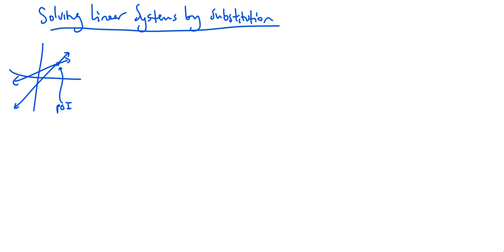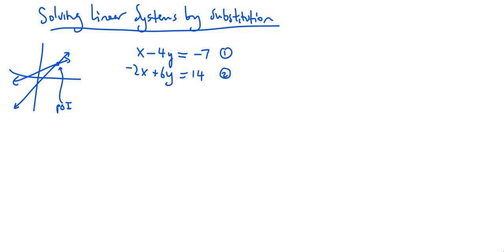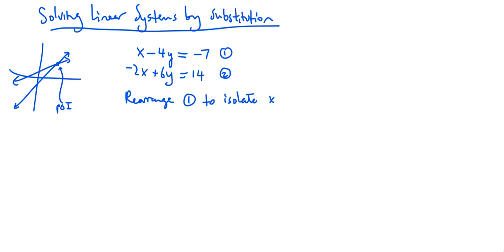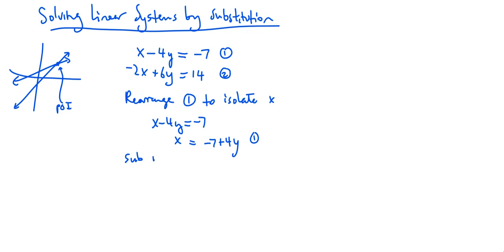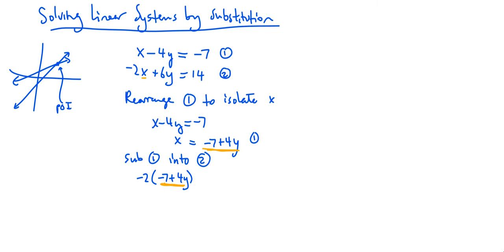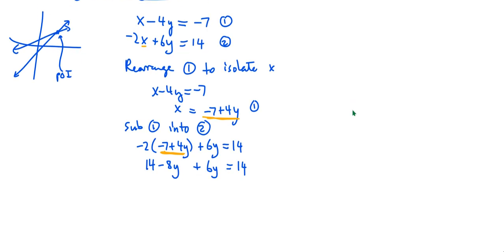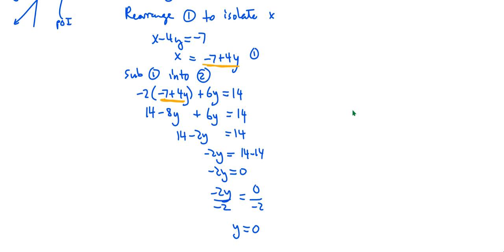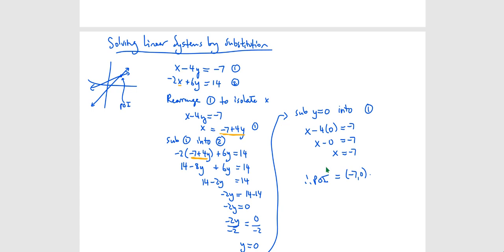Linear systems by substitution